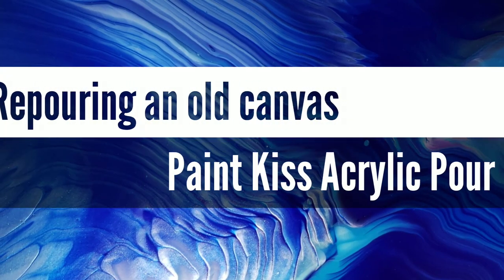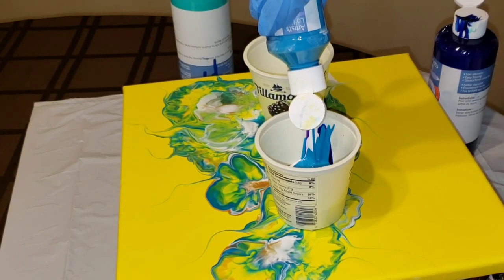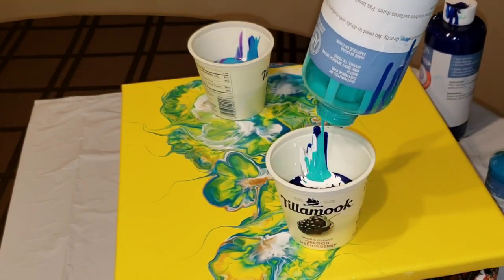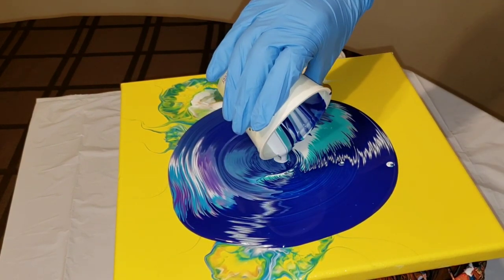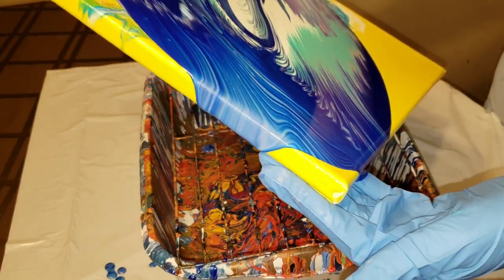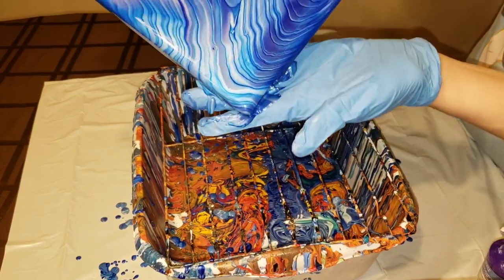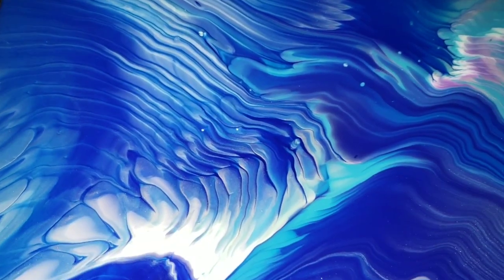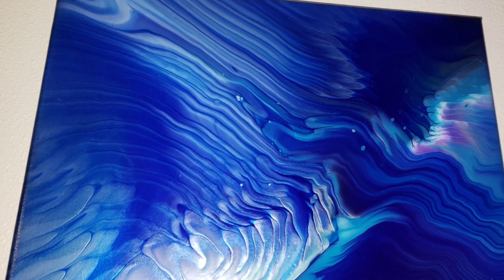Paint kiss acrylic pour / Re pouring an old canvas / acrylic pouring for beginners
Please go check out a few more of my other videos. It will really help out my channel 😁

If you like this acrylic pouring technique, watch my 12x24 traveling paint kiss acrylic pour videos with these links.

Also Check out my acrylic pour playlist, it's full of great information, tips and tricks. Here's the link

For your KSRESIN here's the link to their website. I love the KSRESIN liquid art epoxy.

Today I used artist's loft pre mixed ready to pour paints. I purchased them from Michaels craft store. I used violet, turquoise, metallic silver, bright blue, aqua green and titanium white. Here's the link to them.

3M clear bumpers for the bottom of my coasters